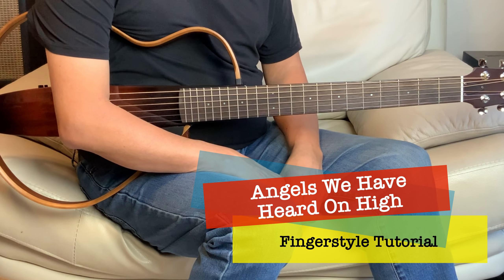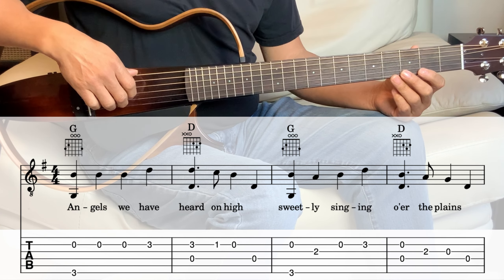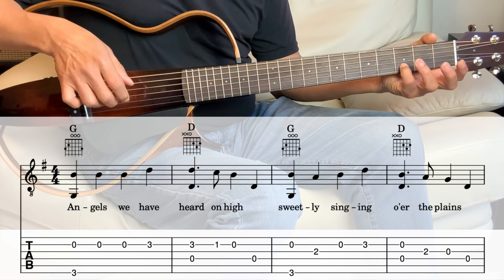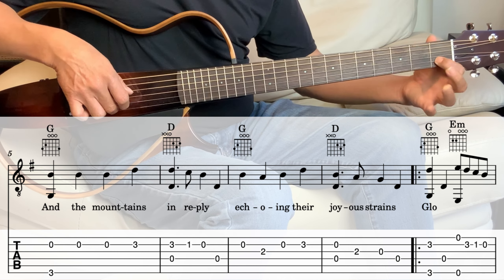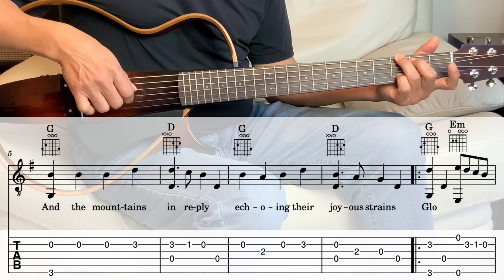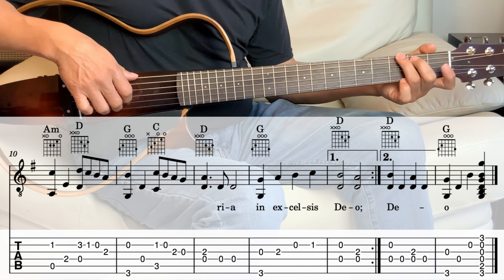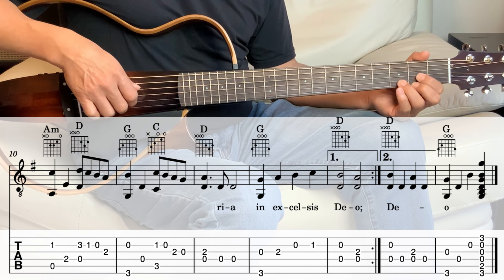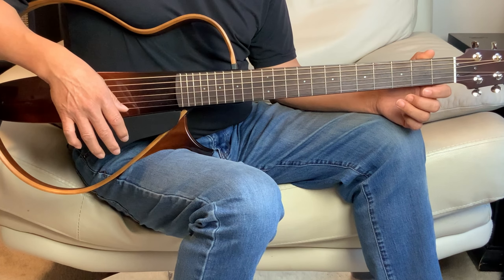Angels We Have Heard On High | Christmas Hymn | Easy FingerStyle Guitar Tutorial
Angels We Have Heard On High - Christmas Hymn
Easy FingerStyle Guitar Tutorial